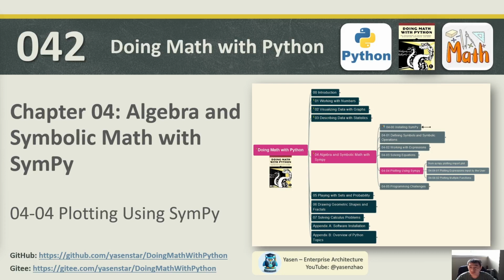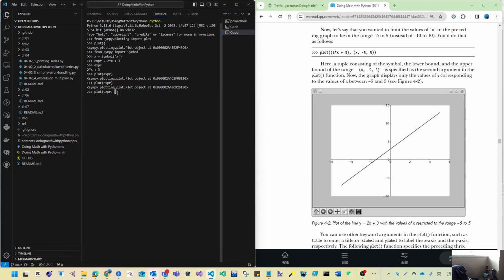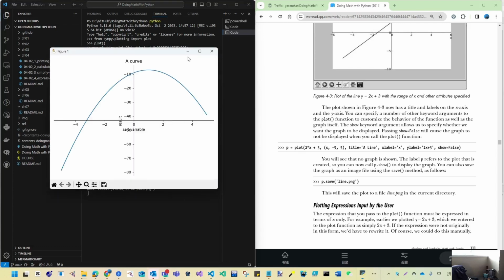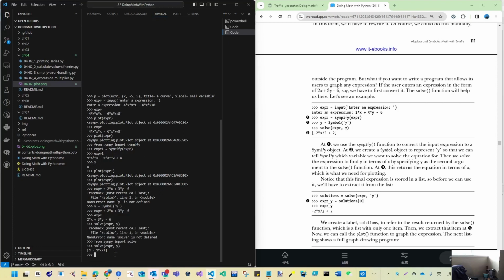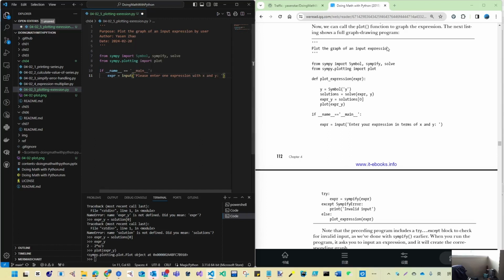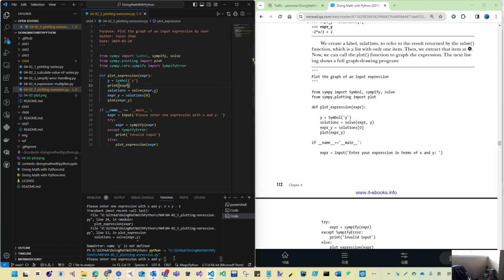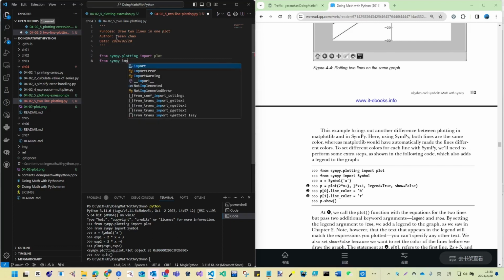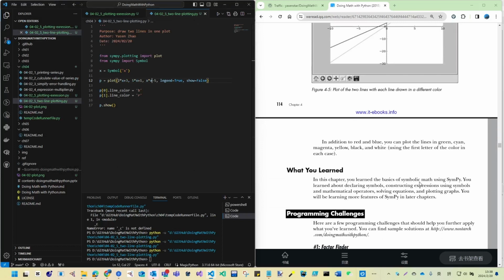Math with Python 042 - 04-04 plotting usine sympy 用SymPy库进行画图